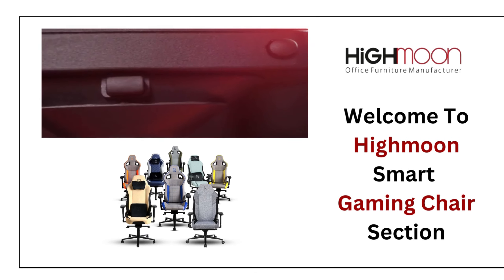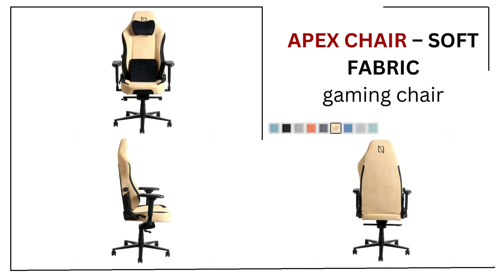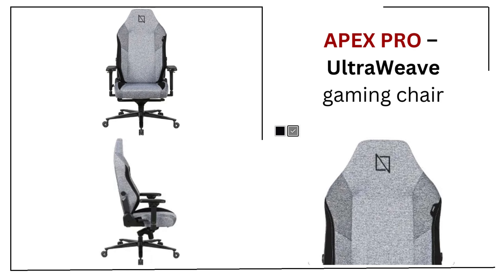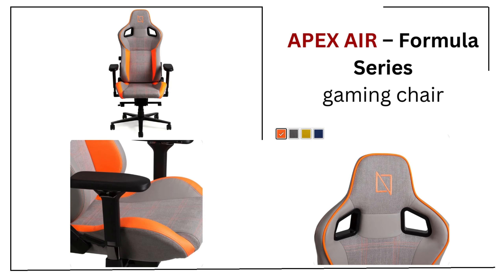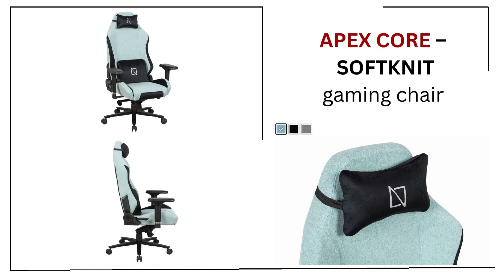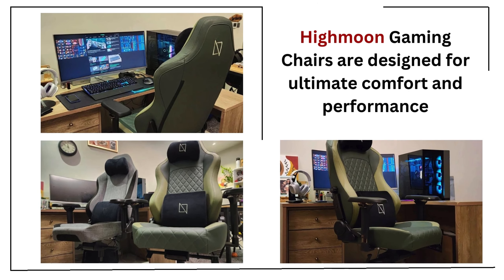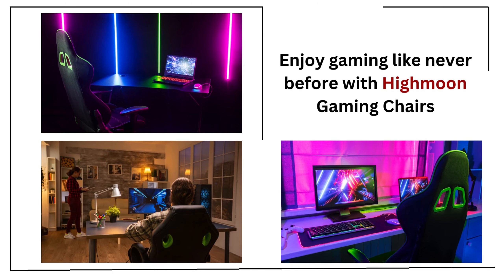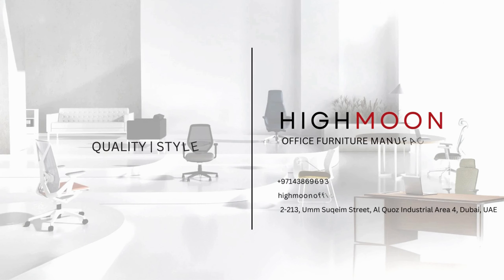🎮 Gaming Chairs Dubai - Smart Gaming Chairs Collection - Part 1 🕹️ | Highmoon Gaming Chair Section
Dive into the world of comfort and innovation with Highmoon Office Furniture’s exclusive Smart Gaming Chairs Collection. In this video, we showcase the latest in ergonomic design and cutting-edge technology, perfect for gamers seeking the ultimate experience. From adjustable features to sleek designs, discover how our gaming chairs can enhance your setup and boost your performance.

What You'll See:

Overview of our top smart gaming chairs
Features and benefits of each model
Tips for selecting the perfect chair for your needs
Exclusive insights into our collection
Explore More: